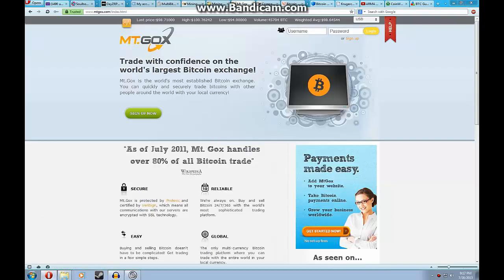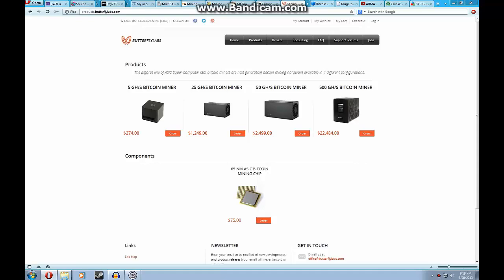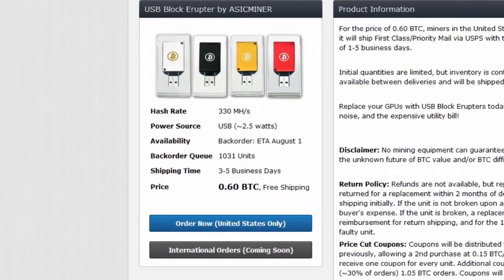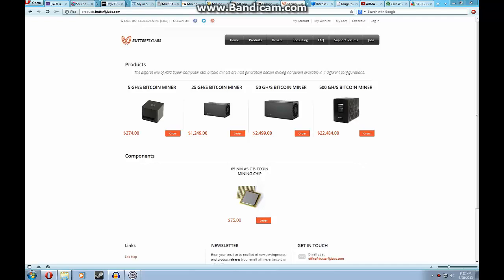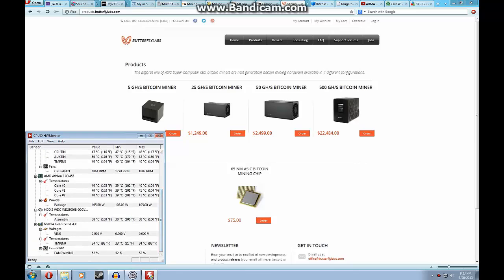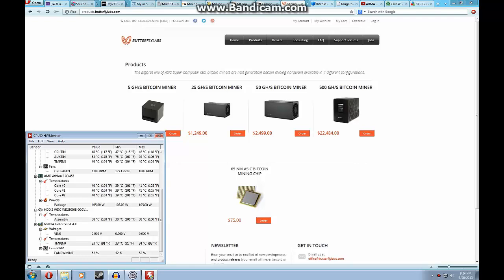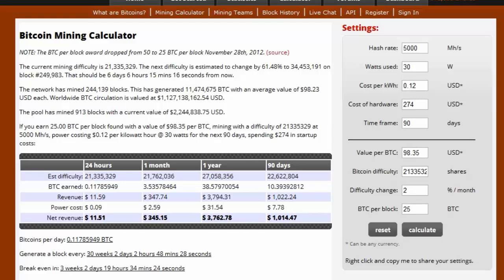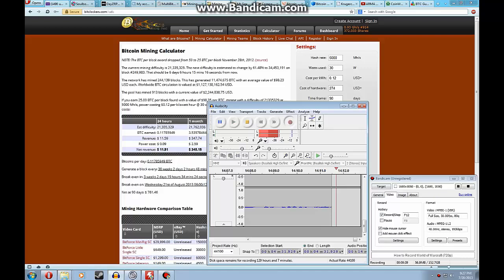An Introduction to ASIC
In this video we show you what ASIC means!

LINKS!